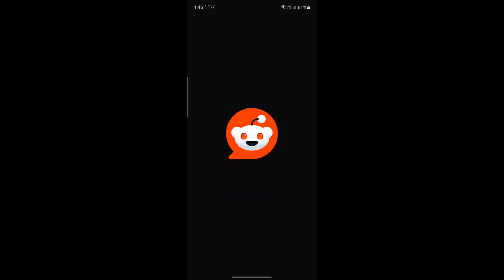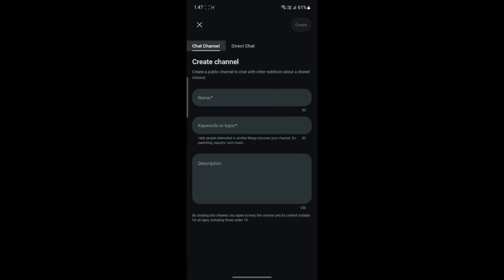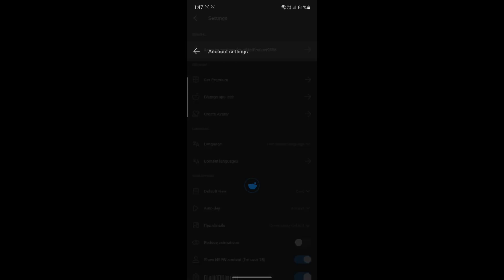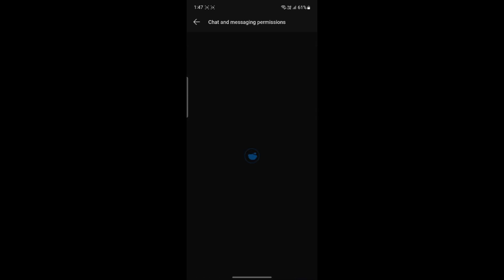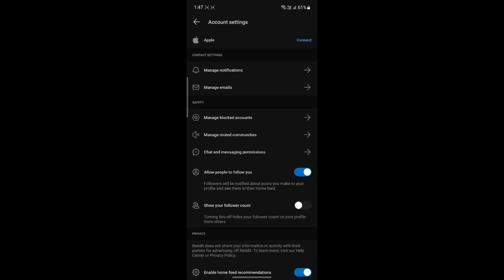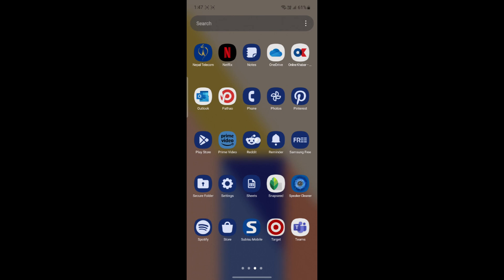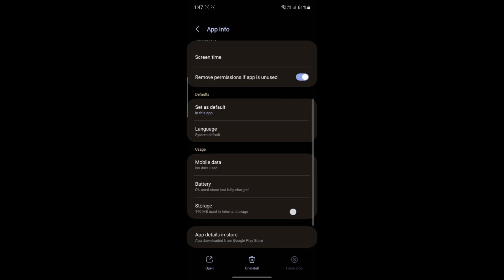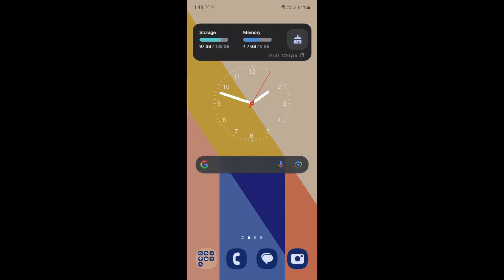How To Fix Reddit Chat Not Working | Reddit Message Not Loading 2024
In this video I'll be showing you how to fix reddit chat not working issue. So watch the video till the video till the end so that you won't miss any steps on how to solve reddit messages not loading or opening.